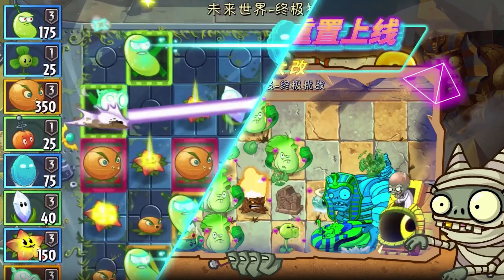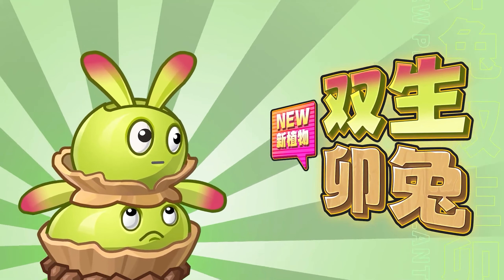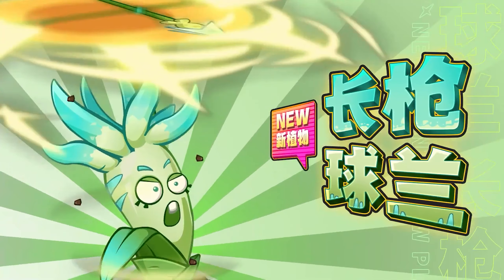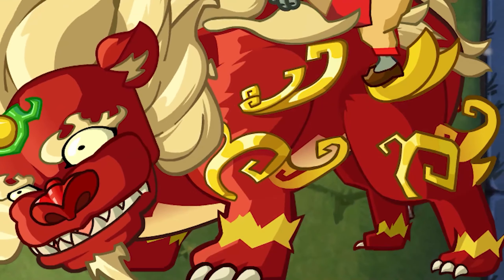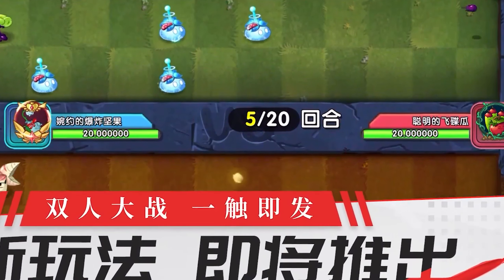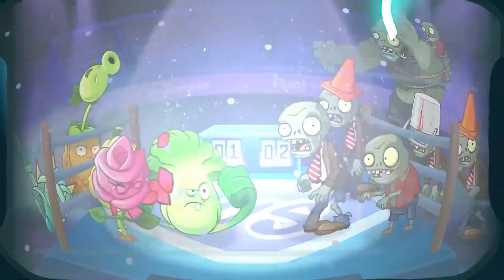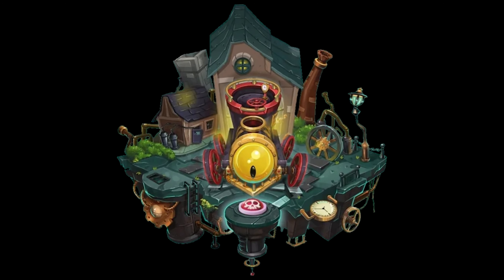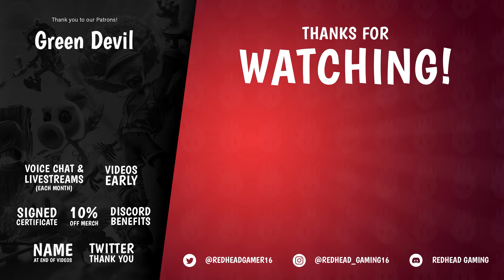PvZ 2 China Upcoming Content: 3 NEW PLANTS, Two-Player Mode & Zombot Battles (News)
Hi guys,

Welcome to PLANTS VS. ZOMBIES 2 CHINA!!

Today we are discussing some upcoming content for Plants vs Zombies 2 China!! 😍😍 2023 is going to be including new plants, zombies, modes and zombot battles!

🟠 Add me on Origin (PC): RedHeadGamer16
🔴 Add me on Nintendo Switch: SW-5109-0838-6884
🔵 Add me on Playstation: Redhead_Gaming16

PvZ 2 China Upcoming Content: 3 NEW PLANTS, Two-Player Mode & Zombot Battles (News), pvz2 china new plants, pvz 2 new plants, pvz2 china upcoming content, plants vs zombies 2 upcoming content, pvz 2 pea pharmacist, pvz 2 pike porcelainflower, pvz 2 china versus mode, pvz 2 china two-player mode, pvz 2 versus, plants vs zombies 2 china upcoming content, pvz 2 new zombot battles, pvz 2 battlez, plants vs zombies 2 chinese version, pvz 2 china download, redhead gaming pvz